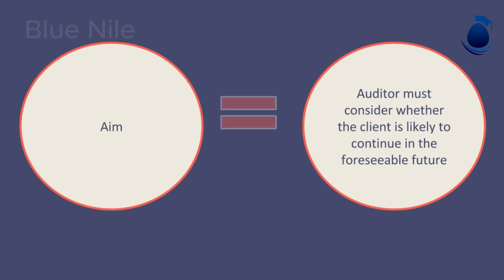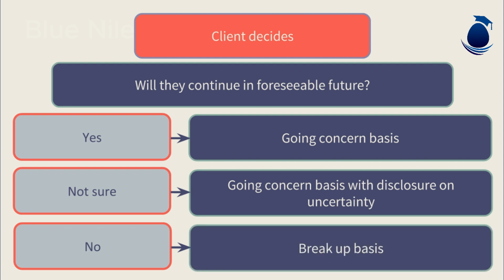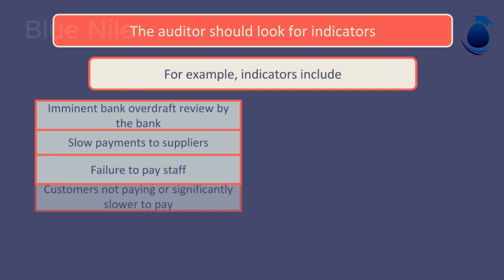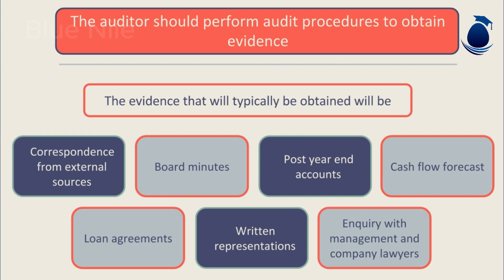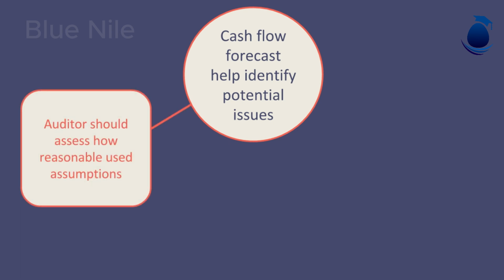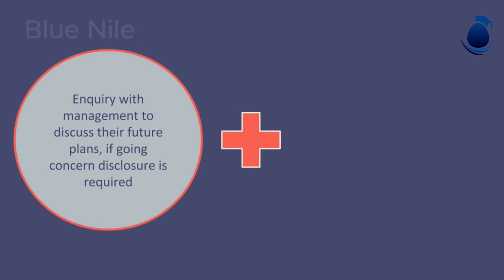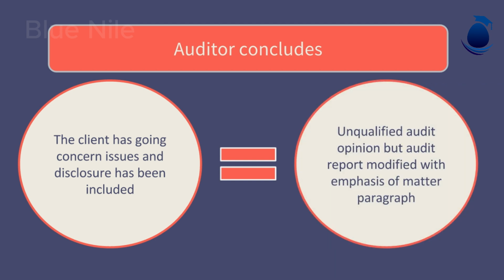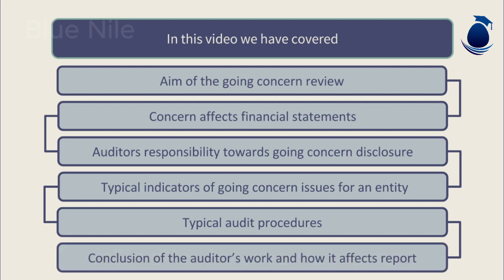Going Concern Review: How Auditors Assess Business Survival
One of the most critical aspects of an audit is assessing whether a company can continue operating for the foreseeable future. The going concern review ensures that financial statements reflect a company’s ability to meet its obligations. In this tutorial, I break down the key considerations, risks, and audit procedures for evaluating going concern status.

📌 What You’ll Learn in This Video:

What Is Going Concern?
The assumption that a business will continue operating for at least 12 months.
Why auditors must assess going concern risks and financial viability.
Indicators of Going Concern Issues:
Recurring operating losses and declining revenues.
Excessive debt and liquidity issues.
Pending legal or regulatory challenges.
Loss of key customers, suppliers, or financing sources.
Negative cash flow trends and inability to meet financial obligations.
Key Audit Procedures for Going Concern Review:
Evaluating financial forecasts, budgets, and cash flow projections.
Reviewing debt covenants, loan agreements, and payment defaults.
Assessing management’s plans to address financial difficulties.
Consulting with legal and financial experts on pending risks.
Examining subsequent events that impact business continuity.
Audit Standards for Going Concern Assessment:
ISA 570 (Revised): Going Concern – Auditor responsibilities and reporting requirements.
IAS 1: Presentation of Financial Statements – Disclosure requirements for going concern uncertainties.
Management Responsibilities & Auditor’s Role:
How auditors challenge management’s assumptions.
When to modify the audit opinion due to going concern uncertainty.
Reporting implications in case of material uncertainty.
Common Challenges in Going Concern Reviews:
Over-optimistic management forecasts.
Difficulty in assessing post-year-end economic conditions.
Disagreements between auditors and management on disclosure adequacy.
Best Practices for Assessing Going Concern in Audits.
A proper going concern review helps stakeholders make informed decisions and ensures transparency in financial reporting. This video provides a step-by-step guide for auditors, accountants, and business owners navigating going concern evaluations.

✔️ Auditors and accounting professionals
✔️ Business owners and CFOs
✔️ Financial controllers and investors
✔️ Compliance officers and risk managers
✔️ Audit and accounting students

🔗 Learn More About Audit & Financial Reporting Services:
Visit SBJ Global for expert audit solutions.

Have you faced challenges in assessing going concern risks? Share your experience in the comments!